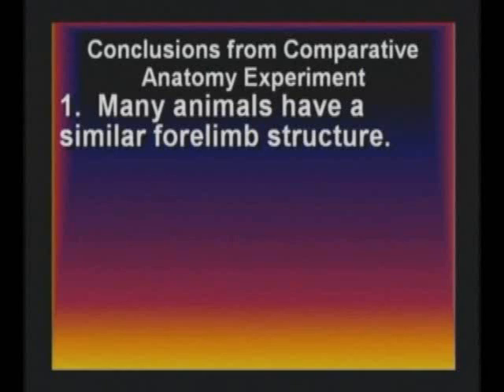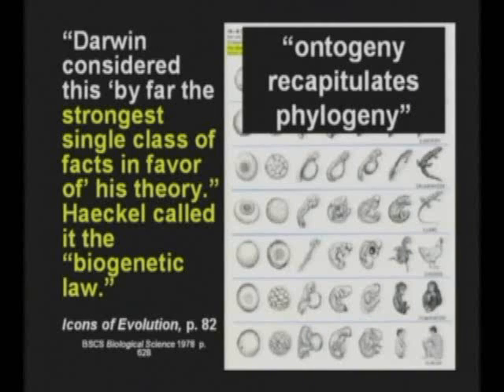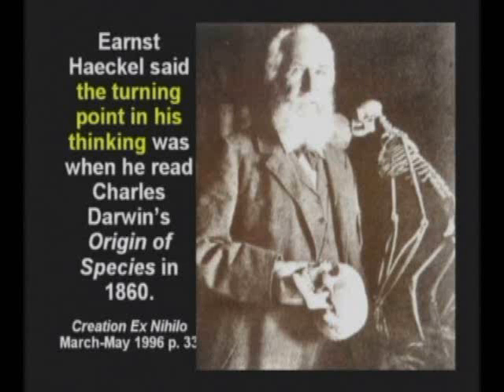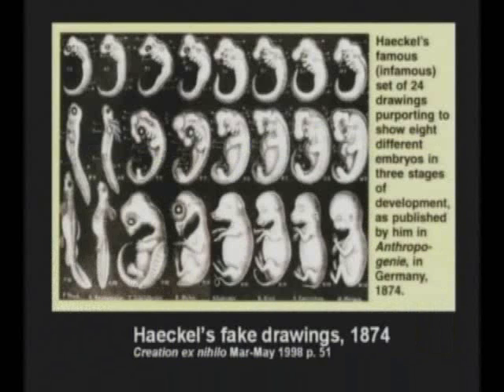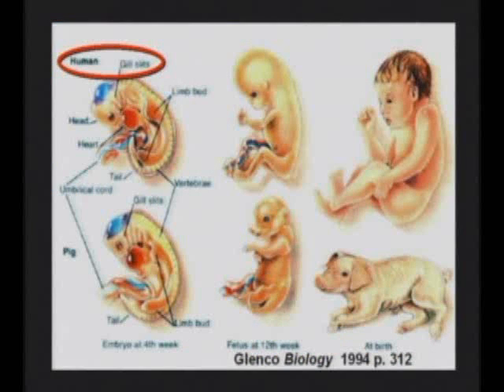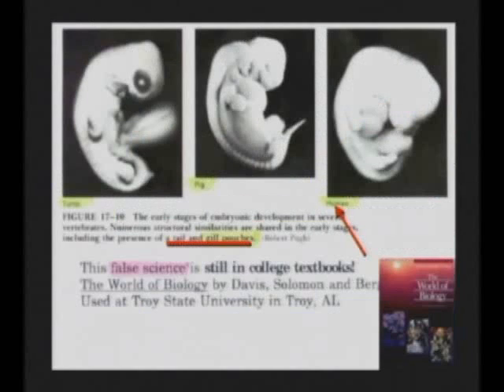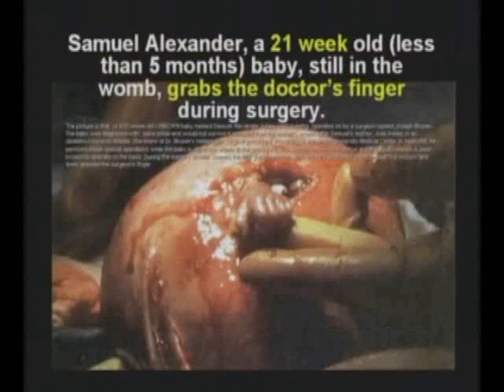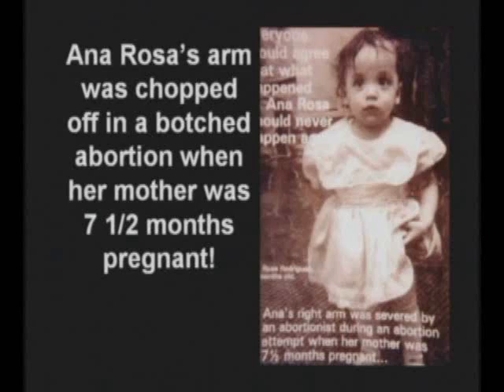Part 8 - Kent Hovind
Dr. Kent Hovind speaks on the lies in the textbooks.